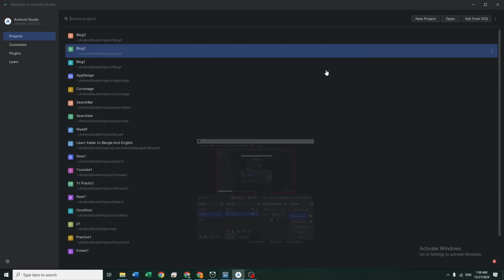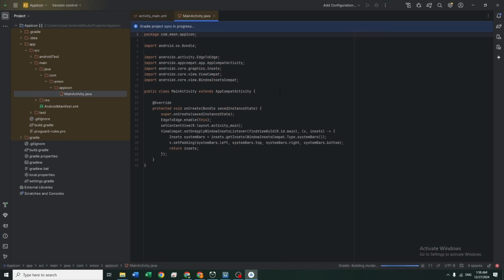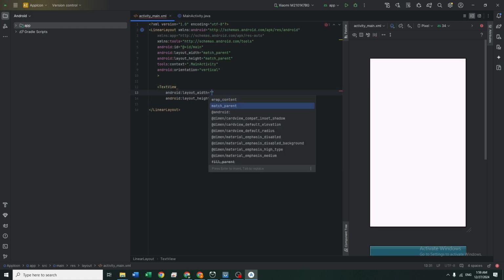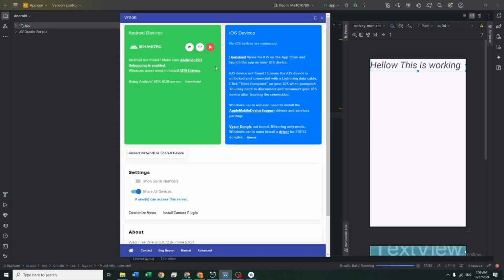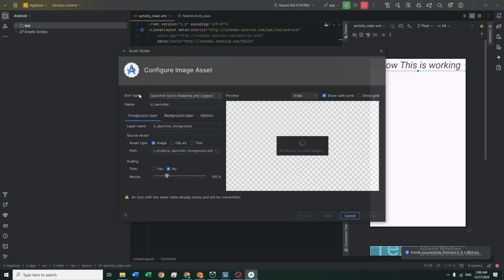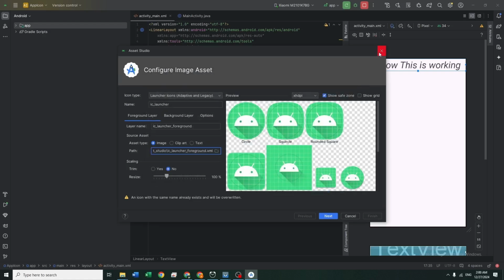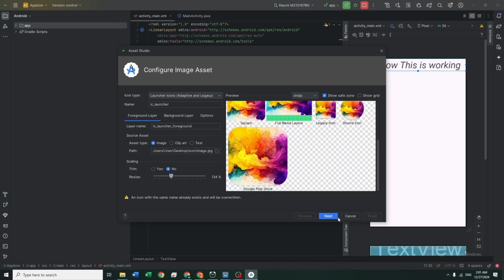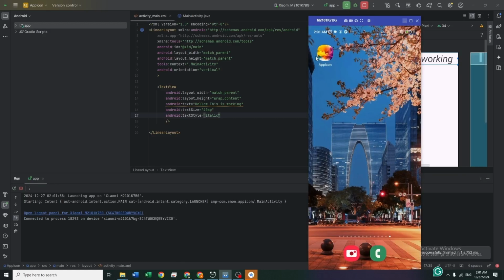How to Change App Icon Easily | Step-by-Step Guide for Android Developers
Learn how to change your app icon the easy way! In this step-by-step tutorial, I’ll show you the quickest and simplest method to update your app icon for Android projects. Whether you’re a beginner or an experienced developer, this guide will save you time and effort.

What you'll learn in this video:
✔️ How to update the app icon in Android Studio
✔️ Tips for creating professional app icons
✔️ Quick troubleshooting for common issues

📌 Resources mentioned in the video:

Android Studio: [Insert link]
Icon generator tools: [Insert link]